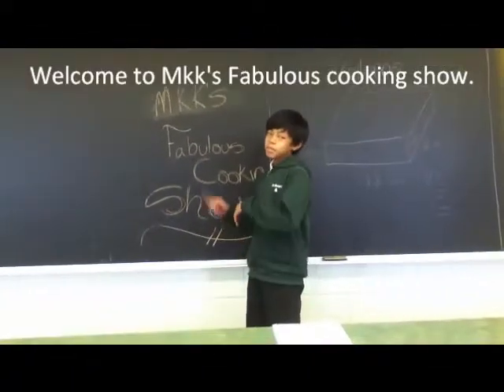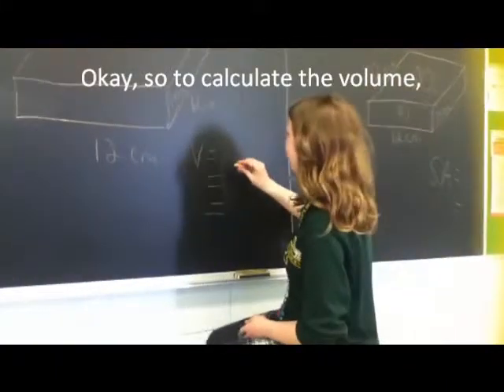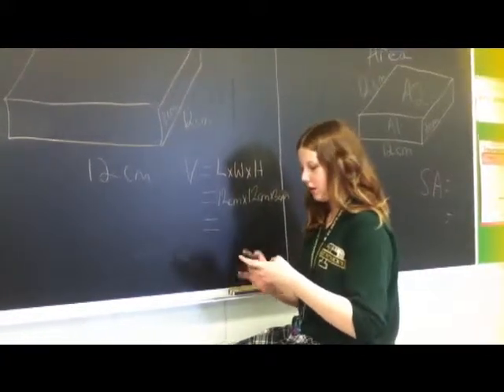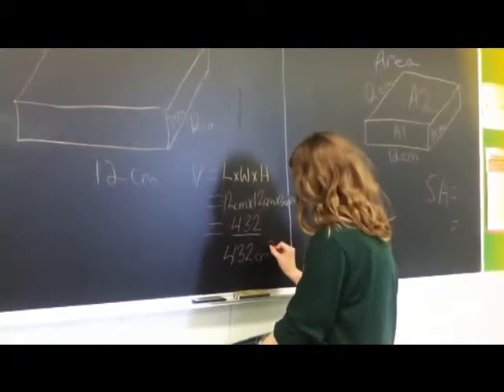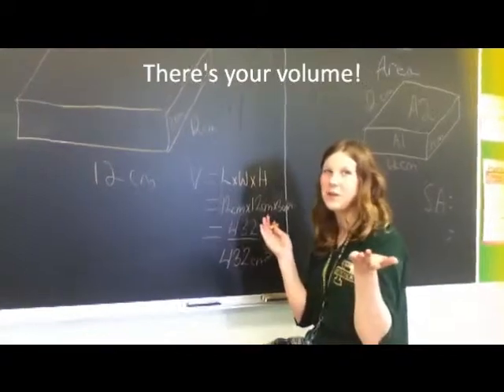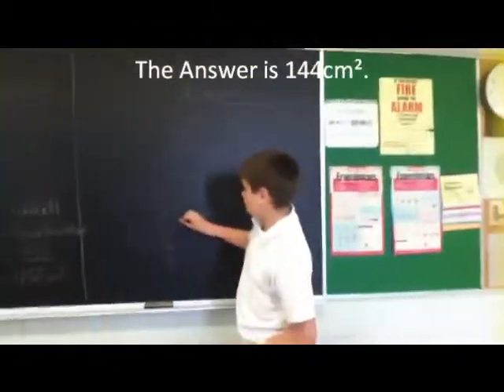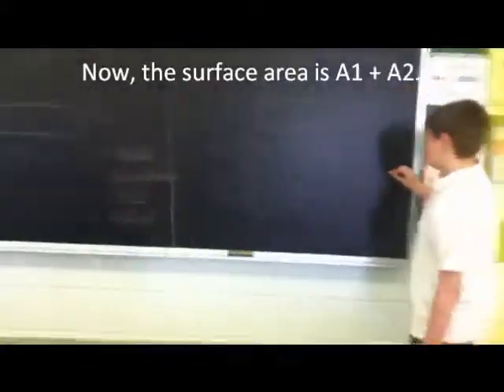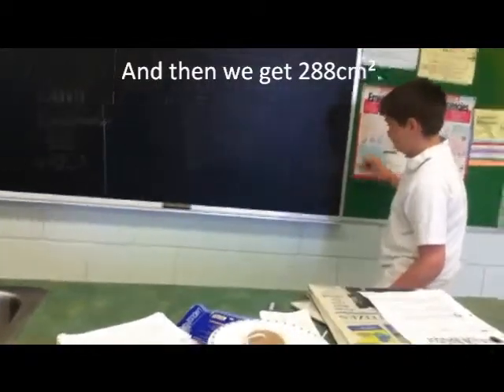Mkk's Fabulous Cooking Show (Grade 7 Math Project)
Kimberley, Michael and I made a fun and delicious Math problem out of cake. 12 cm for the length, 12 cm for the width and 3 cm for the height. Figure out the volume and the surface area of the cake. We put sprinkles and stuff on the cake. Enjoy.

CREATED BY
Michael Dagher
Kimberley Anderson
Kyle Payumo

CAMERA MEN (WOMEN)
Michael Dagher
Kimberley Anderson
Kyle Payumo

EDITOR
Kyle Payumo

Collaboration of Michael D., Kyle P. and Kimberley A-M.